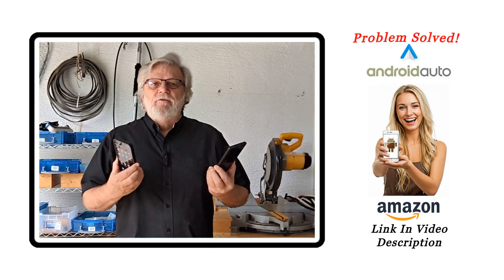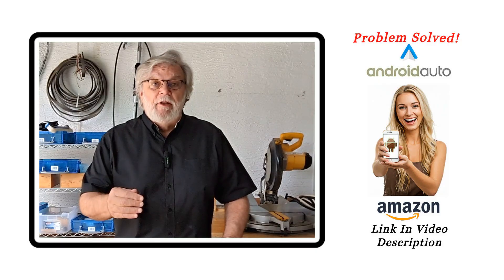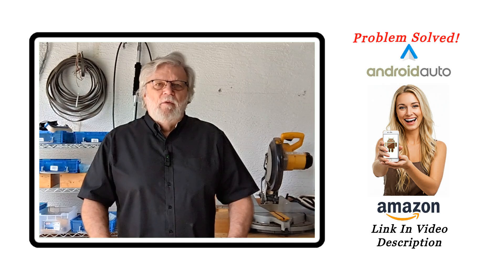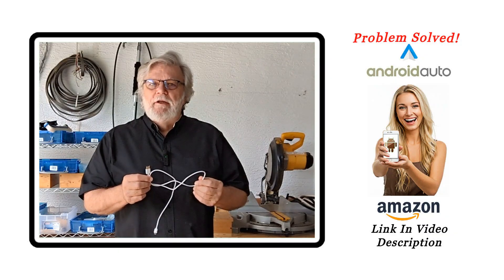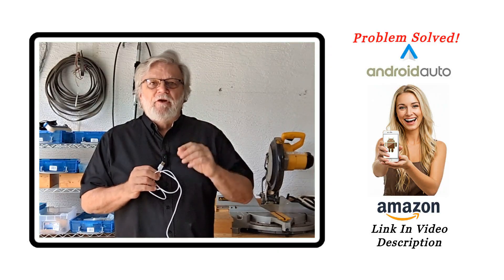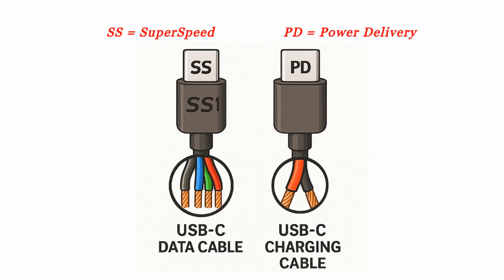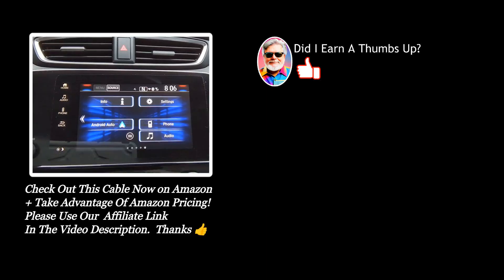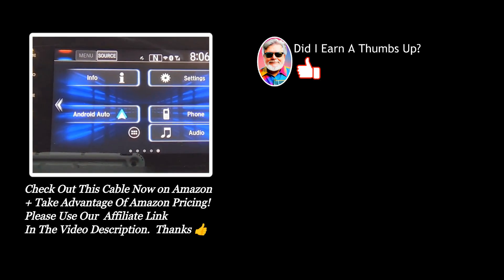🚗 How to Fix Android Auto Connection Problems (Easy 2025 Fix!) 🚗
Check out this Android Auto Friendly USB cable on Amazon.

Are you frustrated with Android Auto constantly disconnecting or not connecting at all? In this video, we'll walk you through the most effective troubleshooting steps to fix Android Auto connection problems in 2025. Whether your Android Auto isn't working, keeps disconnecting, or shows no connection, we've got you covered with simple and actionable solutions.

🔧 What You'll Learn:
How to resolve Android Auto connection issues
Easy fixes for Android Auto not working
Solutions for Android Auto keeps disconnecting
Troubleshooting Android Auto when it won't connect